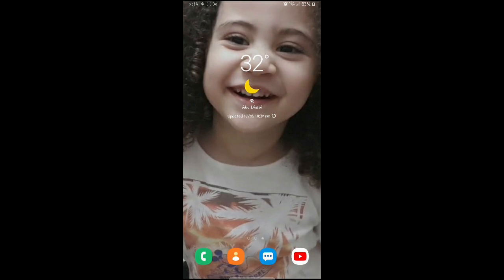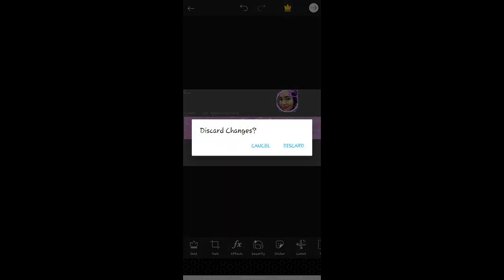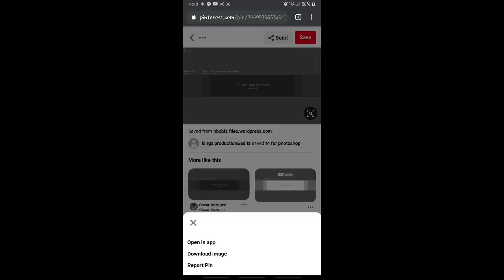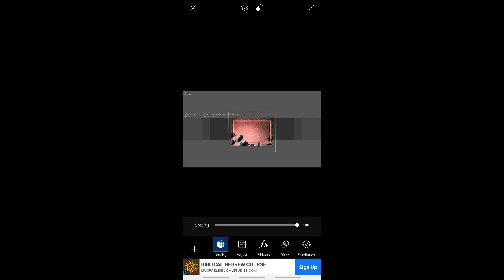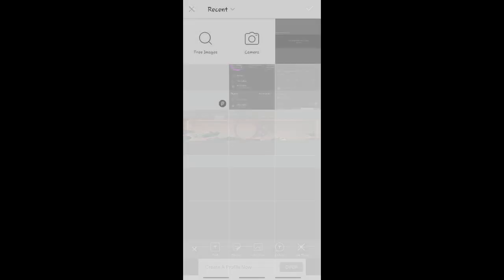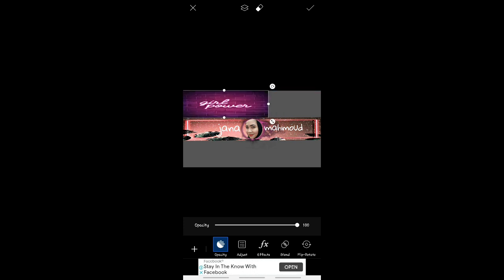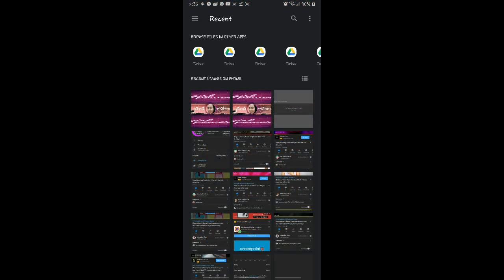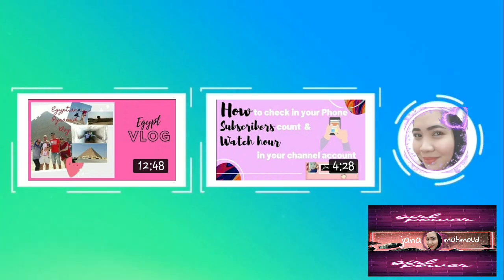How i Edit my Channel Art/Customise Channel Art Design Tutorial_janamahmoud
Tutorial for customising your channel art design, Sana makatulong ang video ko lalo na para sa mga bagohan. This video a little help for you guys to how to edit your Channel Art.